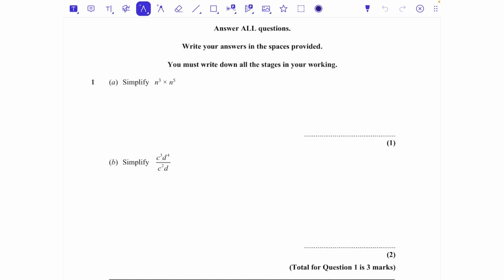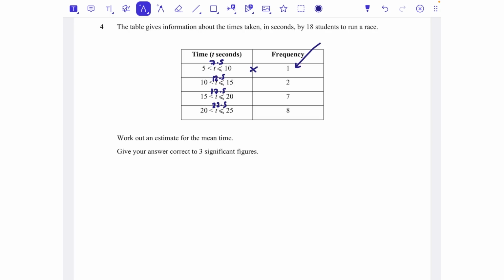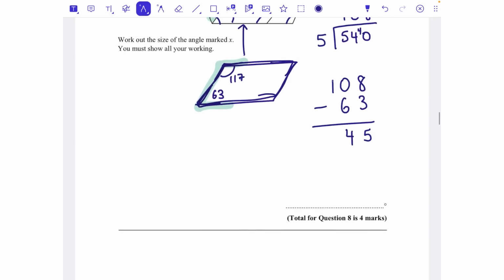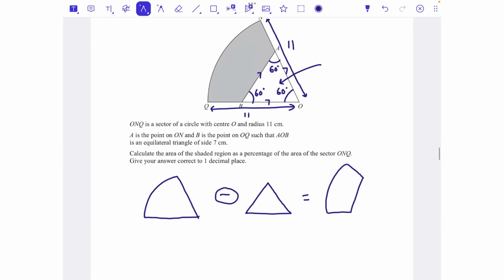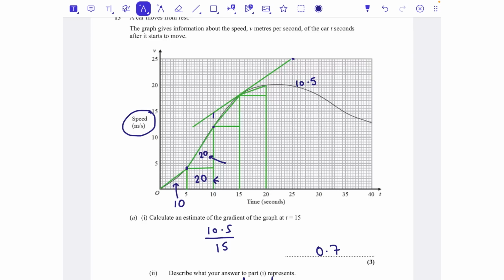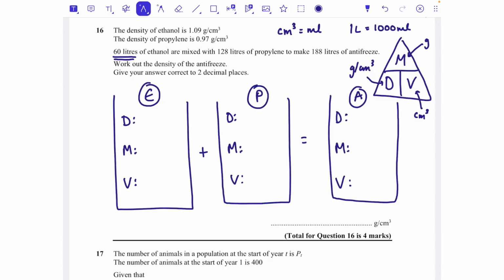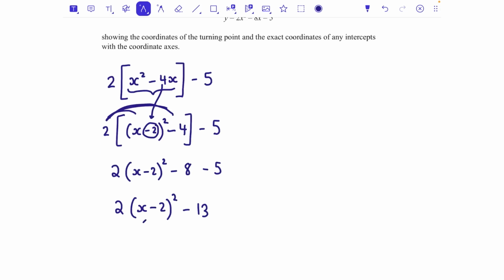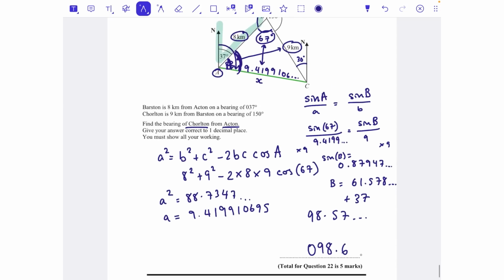GCSE Maths Predicted Paper | Higher Edexcel Paper 3 (Calculator) | Weds 14th June 2023 Revision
**No-one can know for sure what will appear on Paper 3. This paper is not a guarantee of the topics you will see on the next paper, but is a good guess based on what has come up lots on previous years, and taking into consideration the topics we’ve already seen on Paper 1 and 2. All of these questions are taken from various Edexcel Past Papers. I hope you find it helpful. You can find the solutions on my YouTube channel, and I’ll be LIVE on YouTube and TikTok on Tuesday evening (6th June, 7-8pm for Foundation and 8-9pm for Higher)!